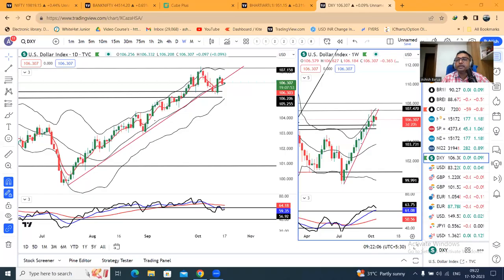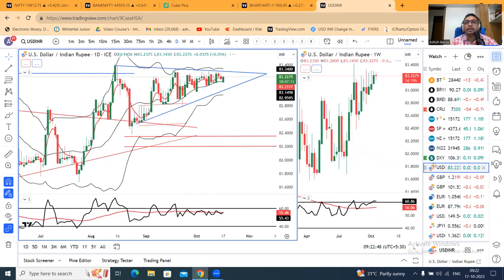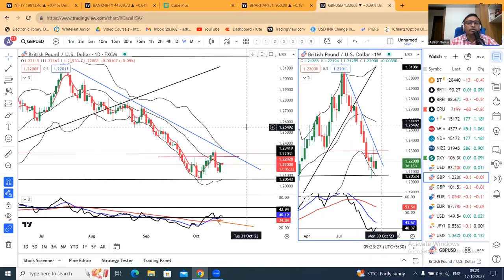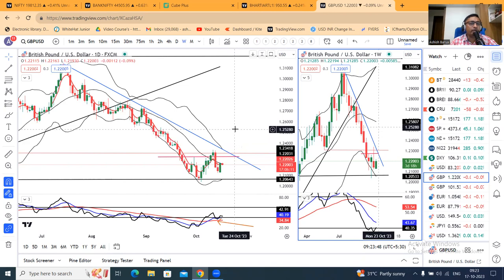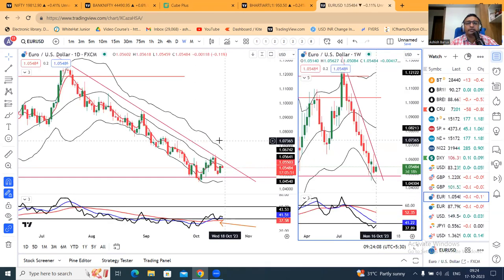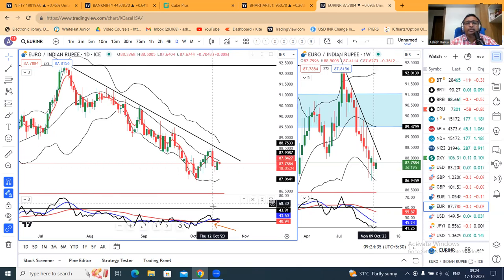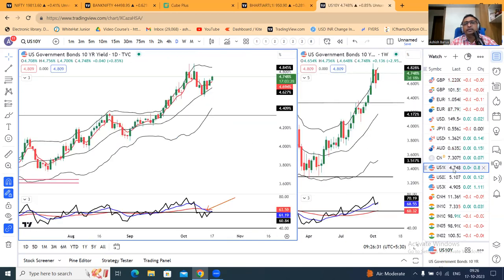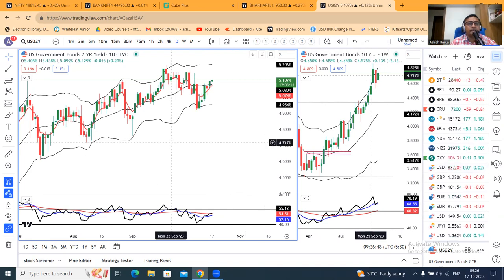Dollar drops against EURO, Flat against YEN.